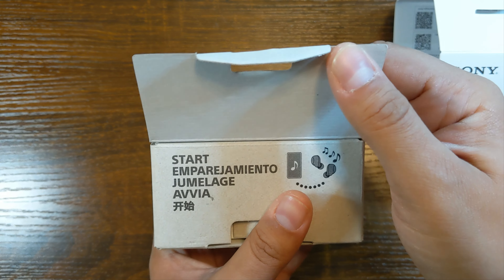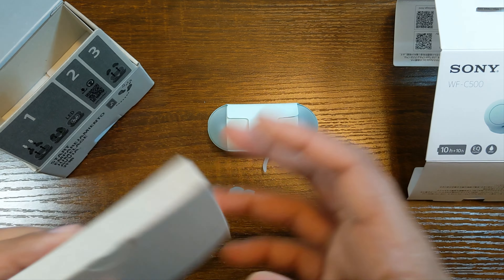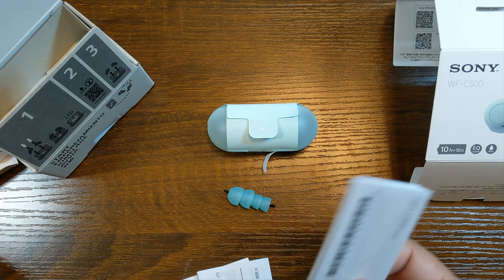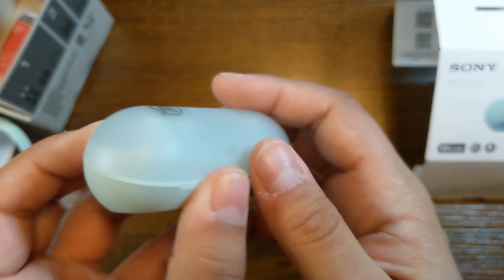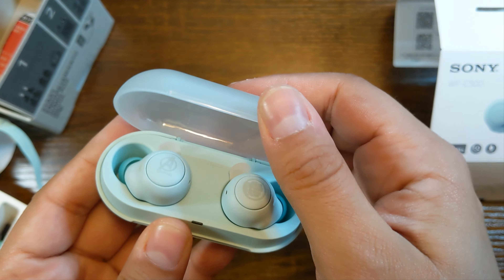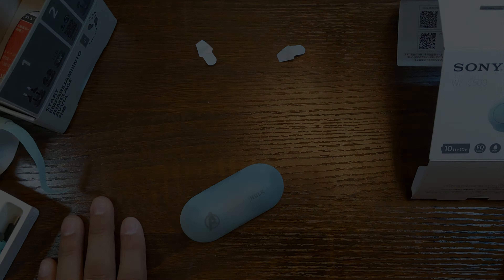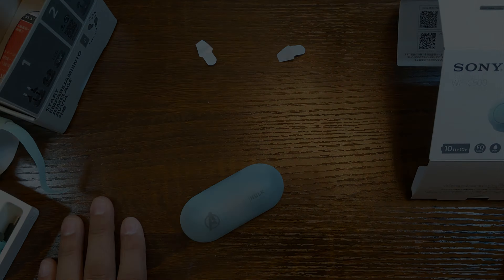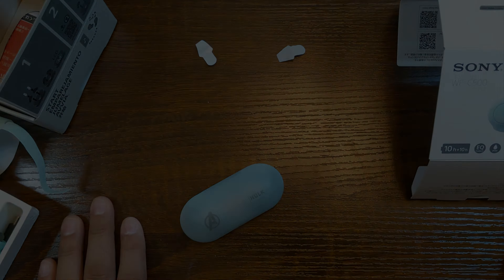Sony True Wireless In-Ear Headphones WF-C500/AV [Manjoume]